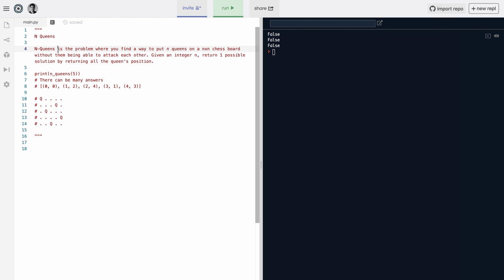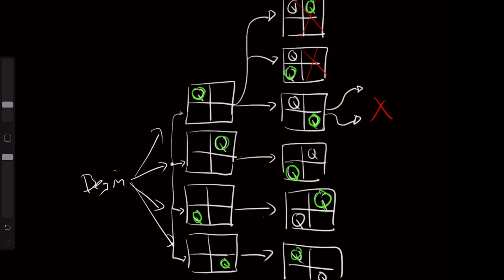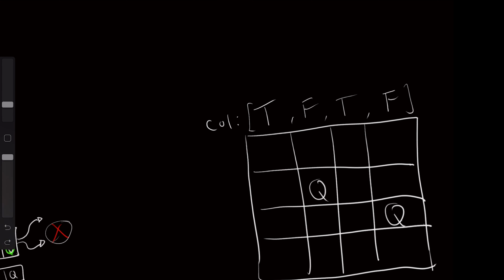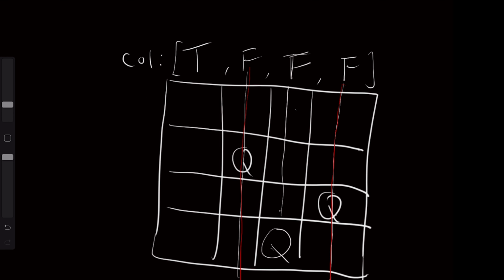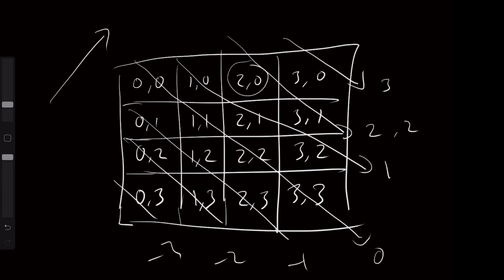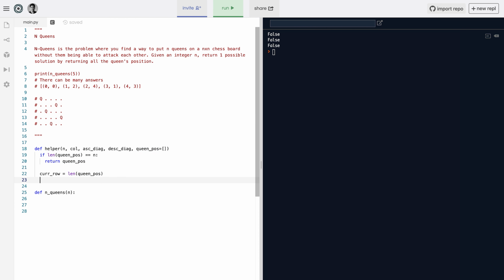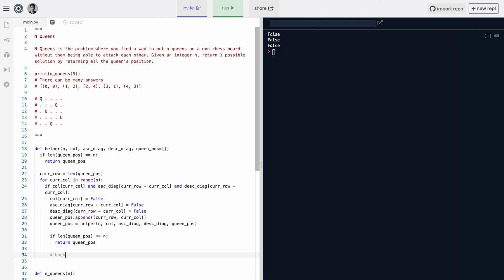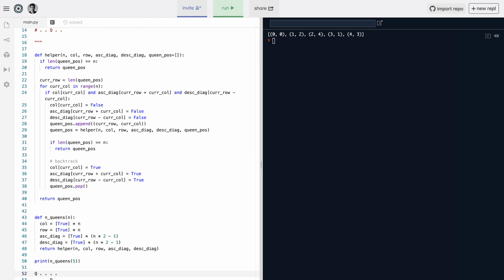N-Queens (Leetcode 51) | LeetCode Tutorial